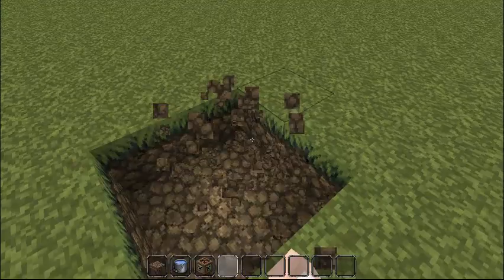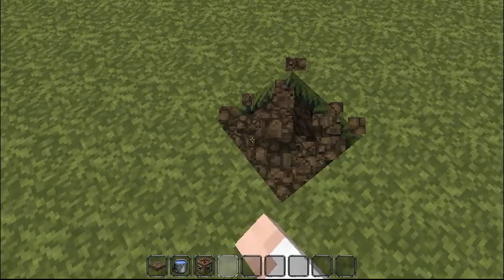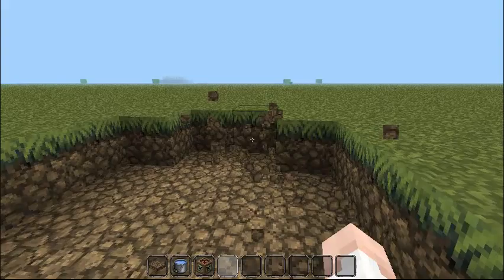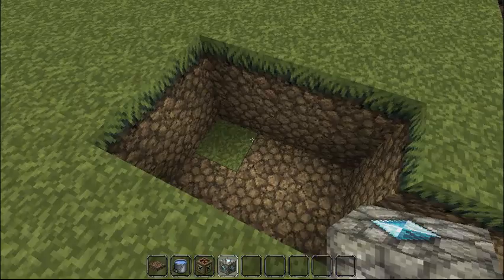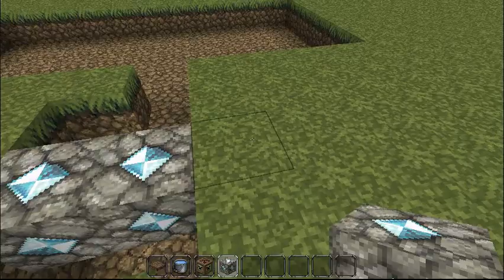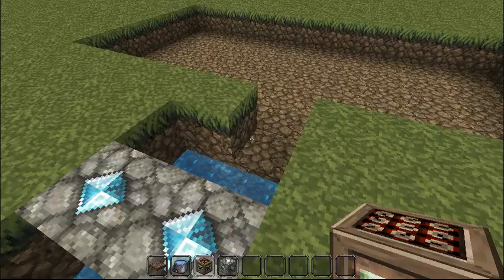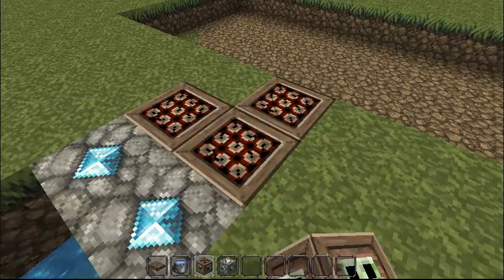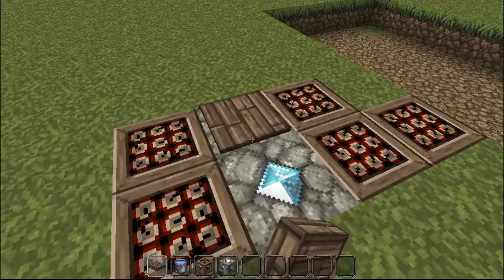Harrys Helpful Hints-Simple TNT Cannon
A very simple but effective TNT cannon! You need 3 pressure plates not 2!!!